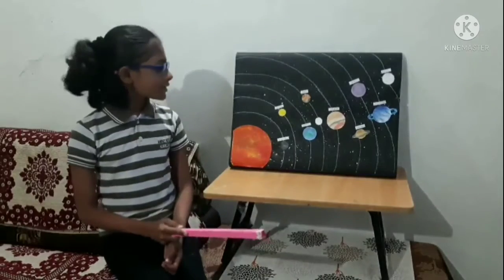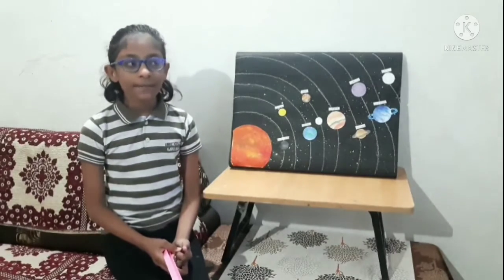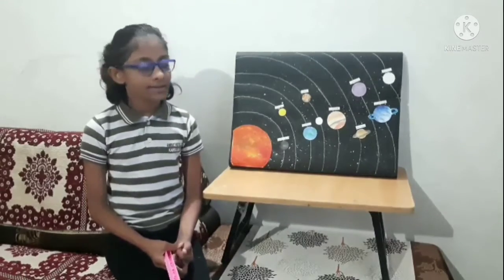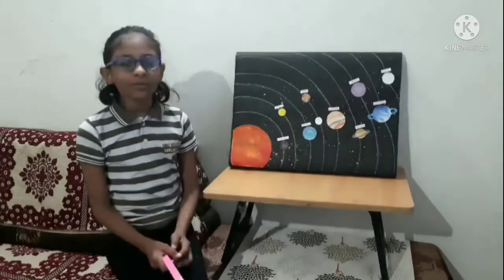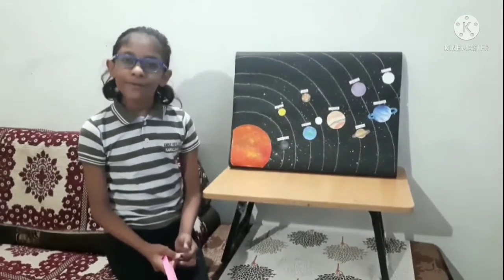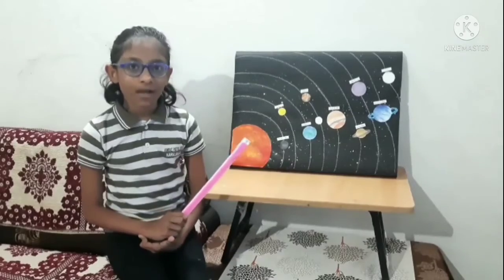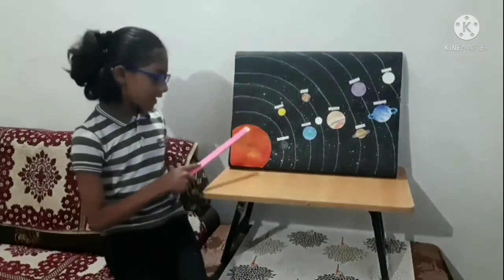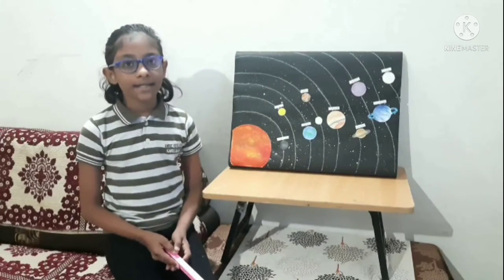Kavita mam's class Explanation of Solar system by Shanaya More 👍👌